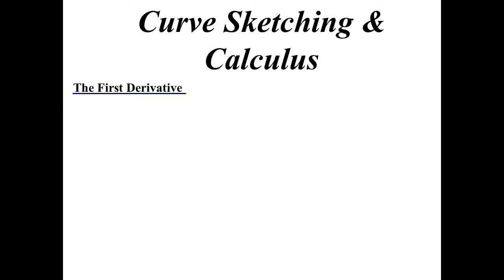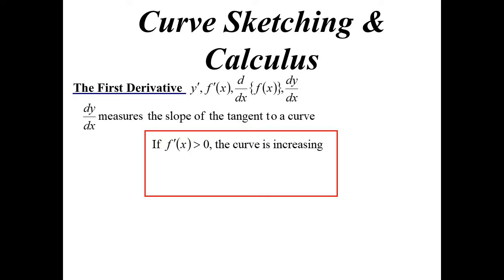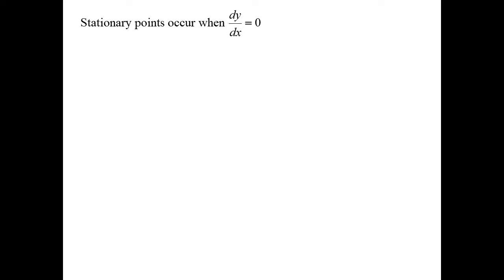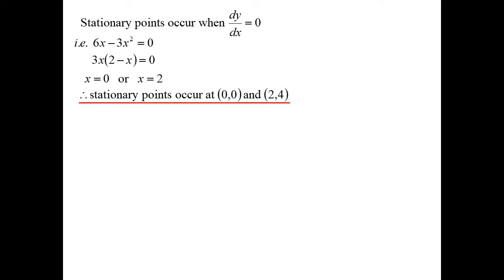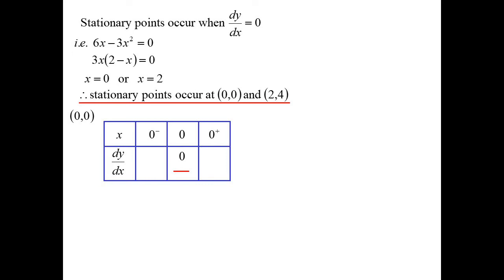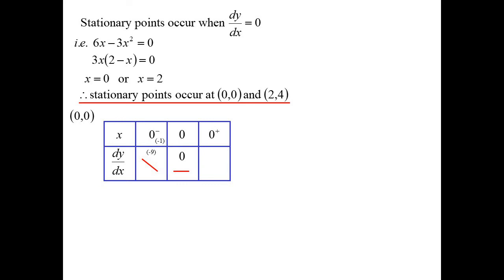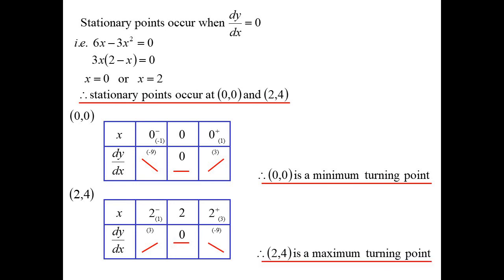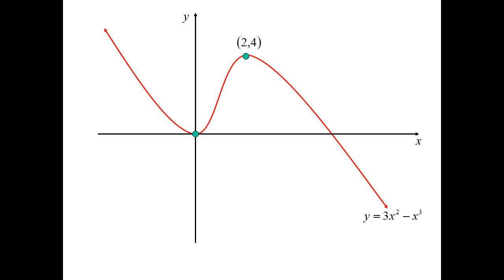12X1 T05 01 first derivative 2022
A recap of the first derivative and how it can be useful in curve sketching